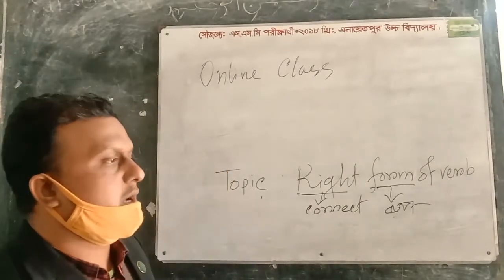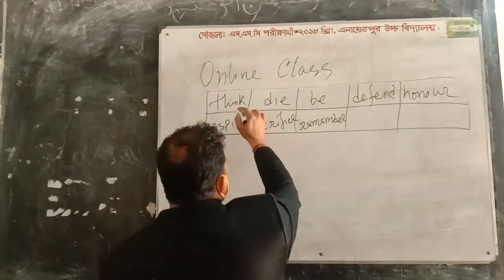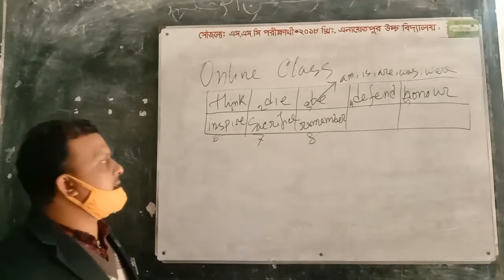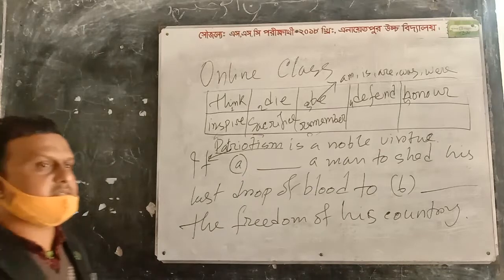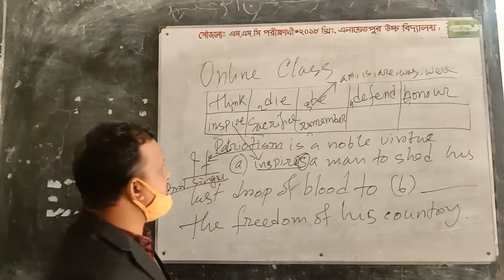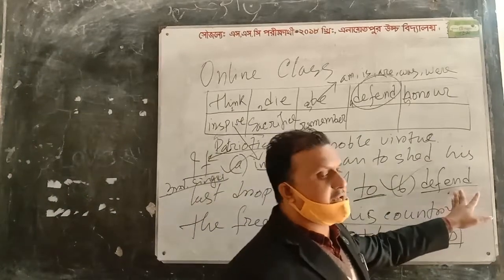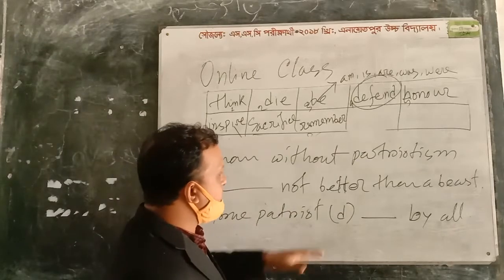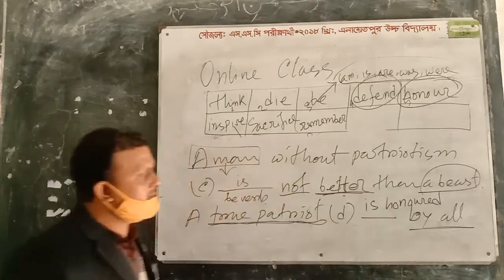Class ten, Right form of verb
Md. Firoz Ali, Assistant teacher, Enayetpur High School